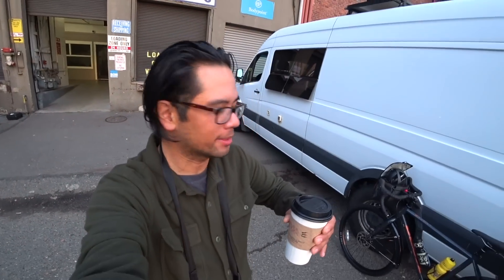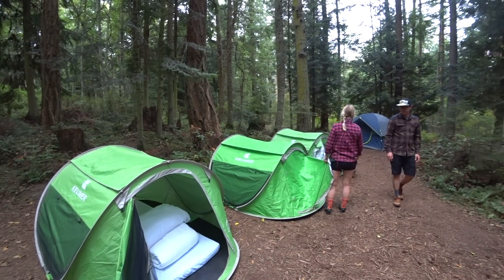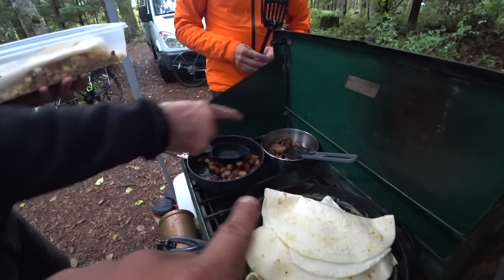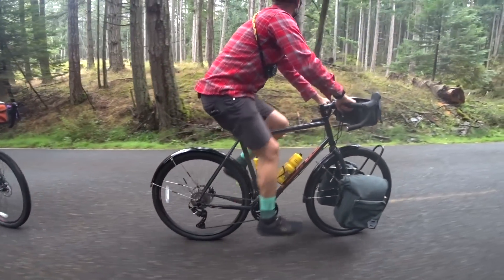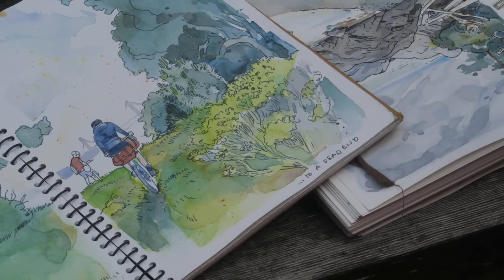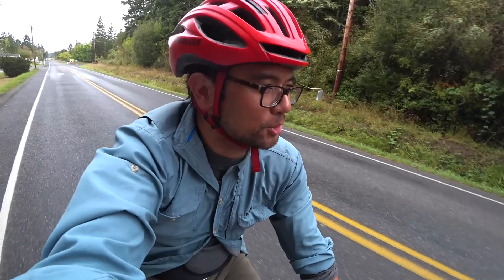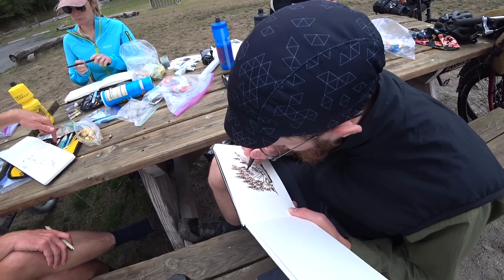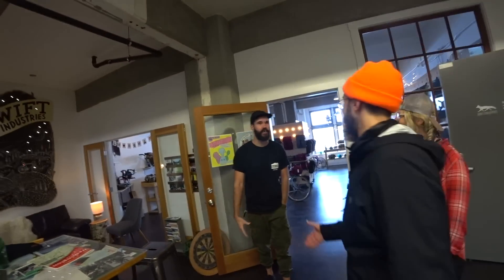BICYCLING THE SAN JUANS - A SWIFT ADVENTURE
We bike and paint the San Juan Islands with Swift Adventure Co. and illustrator Chris McNally.
Support what you love!